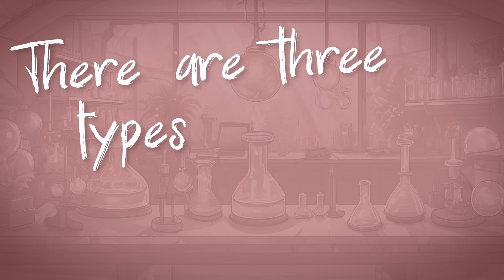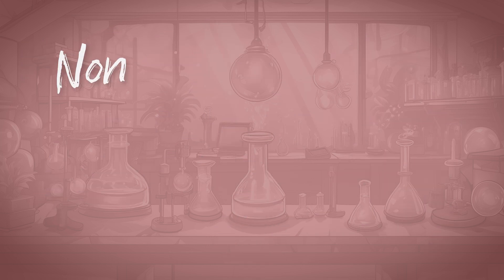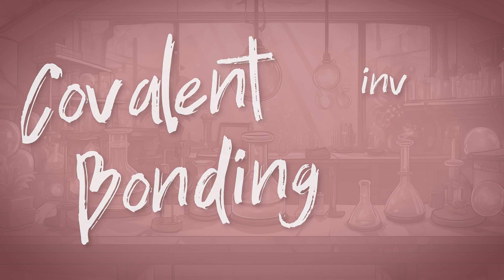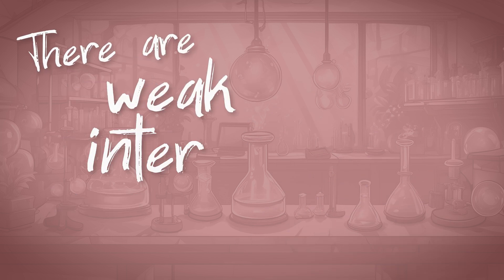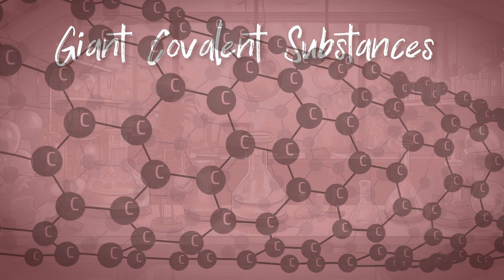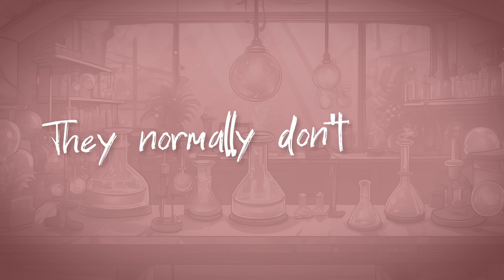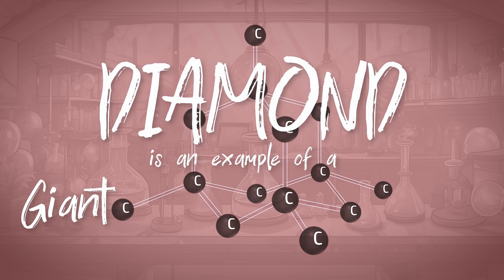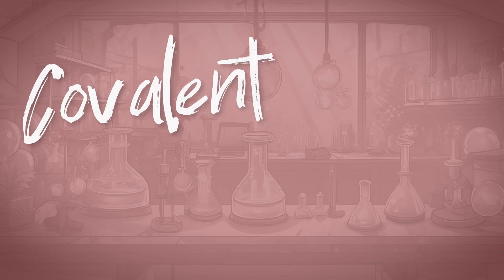Chemistry goes Pop-Punk!! Covalent Bonding 101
I had a lot of fun with this video. I have made a song using where you can write the lyrics and create a song in the style you want. So, naturally, I did one for Chemistry!!

I have also been playing with Premier Pro, so decided to use it to make a lyric video.
As I said, something completely different to my normal stuff  - hope you like it.